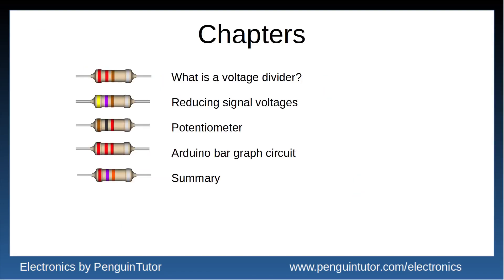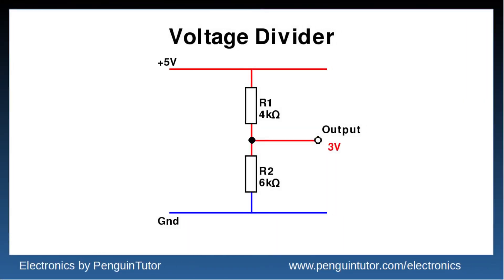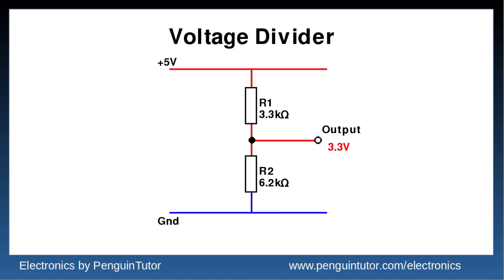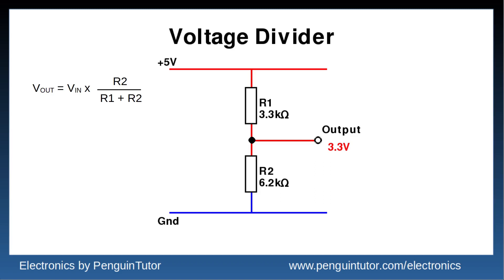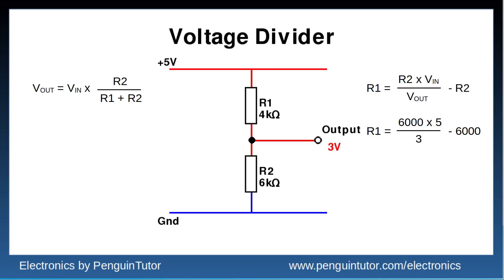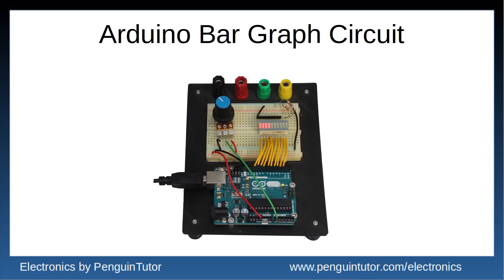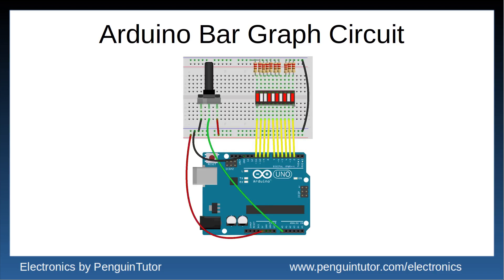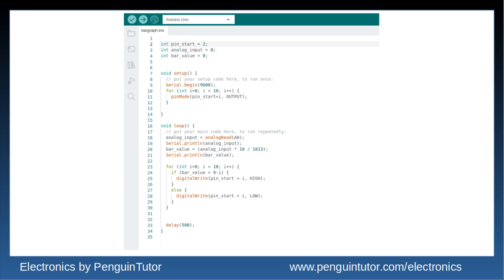Understanding Electronics - Voltage Divider - With Arduino bar graph circuit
This video is a tutorial covering a voltage divider circuit, sometimes known as a potential divider. It explains the theory as well as showing a practical example using an Arduino.

Using an Arduino means programming in C++, the Arduino can run MicroPython instead or you could use a Raspberry Pi Pico with C++ or Micropython.

It starts with the circuit theory about voltage dividers using resistors. What a voltage divider is and how you can perform simple calculations to choose appropriate resistors.
Then an example of how you can use the voltage divider to provide a signal suitable for 3.3V devices such as a Raspberry Pi and a Raspberry Pi Pico.
Finally showing how a potentiometer can be used to provide an analog input from a user, which will be used in the Arduino bar graph circuit.

Chapters:
00:00 Introduction
00:56 Voltage divider resistors theory
01:55 5V to 3.3V step down voltage
06:24 Potentiometer
07:04 Arduino bar graph circuit
09:10 Summary and demo